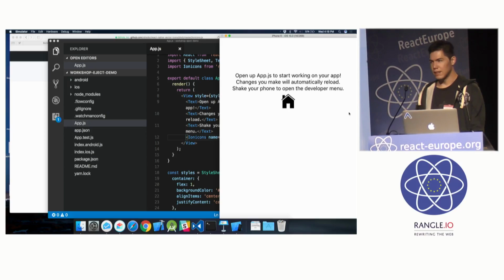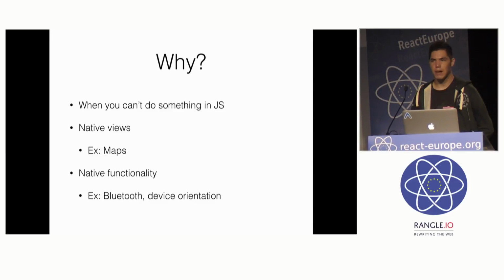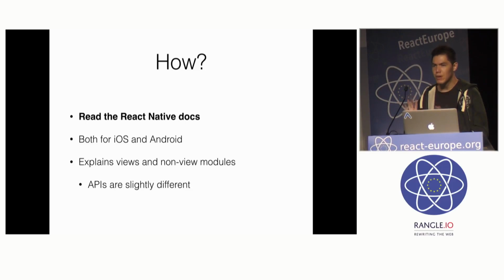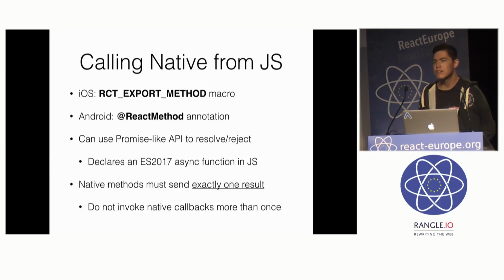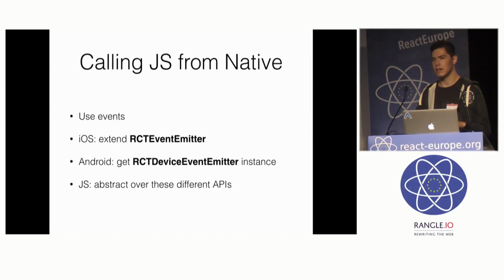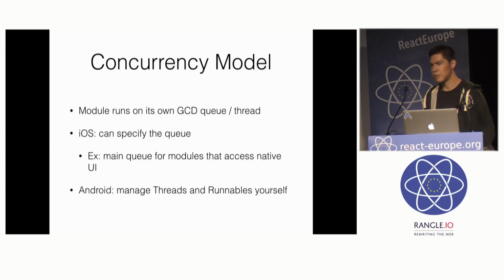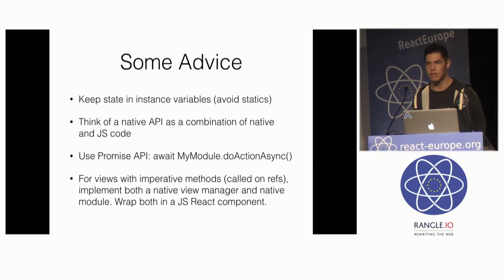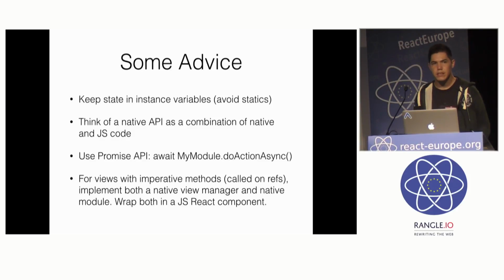Part 20: Writing native module tips with @JI at @expo_io's @ReactEurope 2017 Workshop